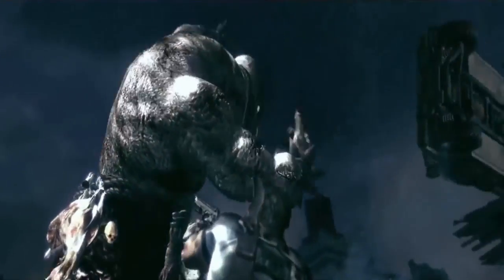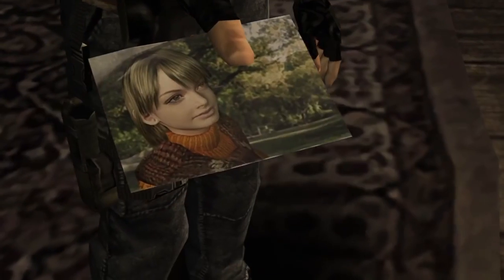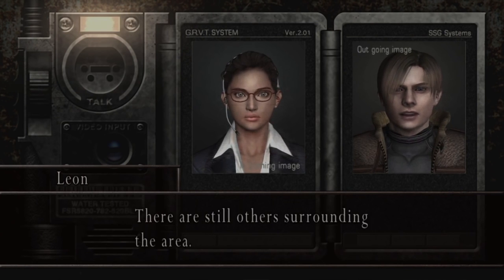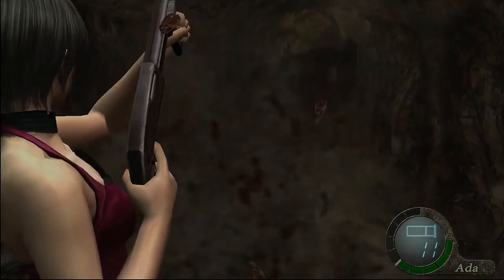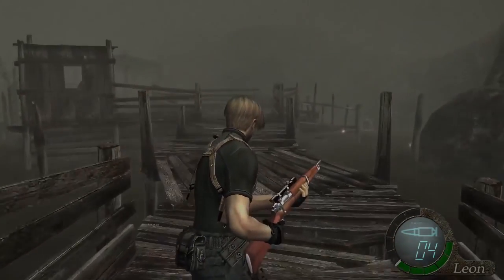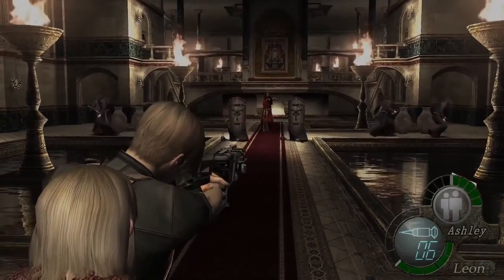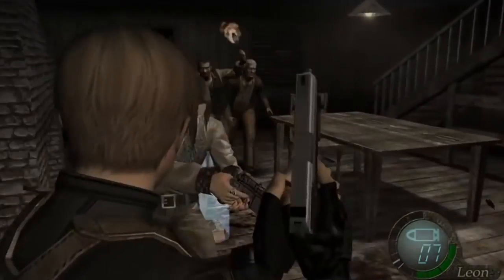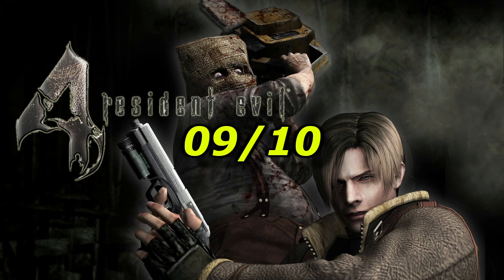Resident Evil 4 (PS4) - Review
Resident Evil 4 is often rated the best of the series and has been ported many times and the latest one of those being the PS4. But with the game being so old does it still hold up or does it just stumble along?